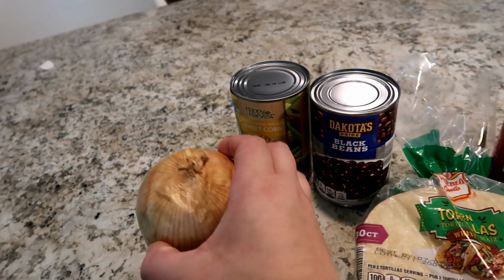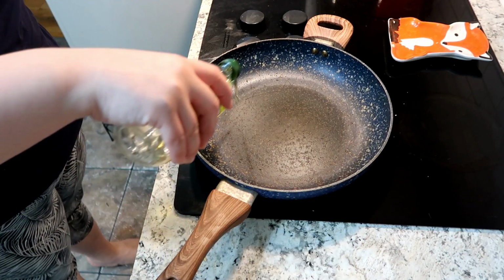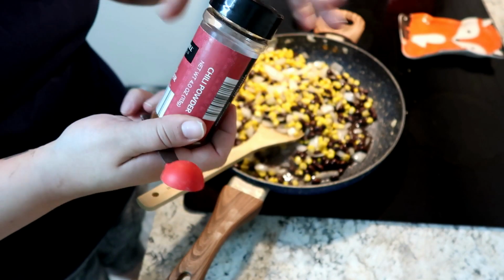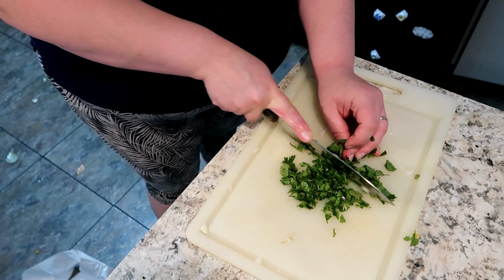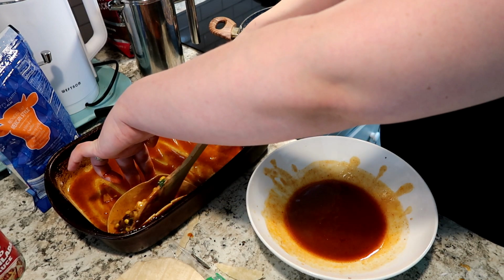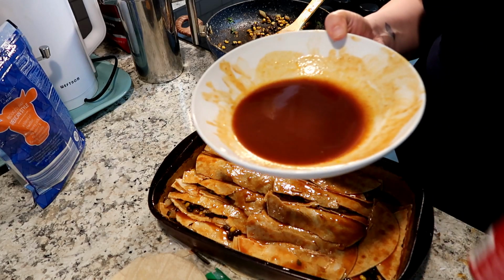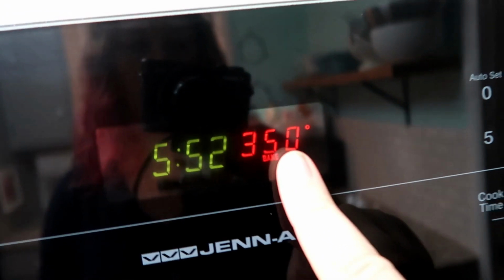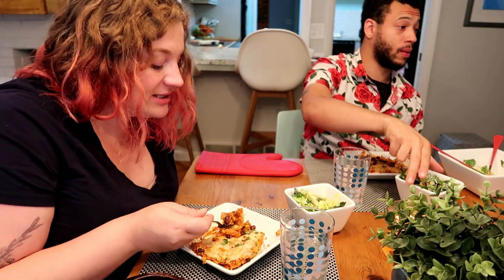EASY BLACK BEAN & CORN VEGETARIAN ENCHILADAS! BUDGET FAMILY MEAL!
Today I decided to make some delicious (and vegetarian) enchiladas! I used mostly pantry items and swapped out the traditional meat for some sweet corn and black beans! My family loved them and I hope yours will too!

Here is the recipe:
Filling:
1 can sweet corn (drained)
1 can black beans (drained and rinsed)
half a large onion
scoop minced garlic
1 tsp chili powder
1 tsp paprika
dash cayenne
1 tsp salt
fresh or dried cilantro

You'll also need:
package of corn tortillas
2 cans enchilada sauce